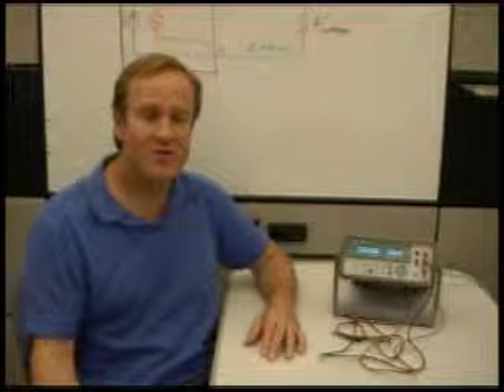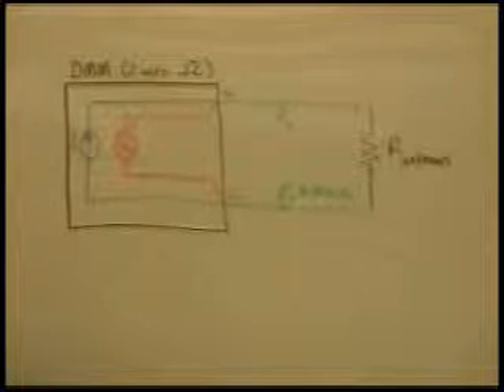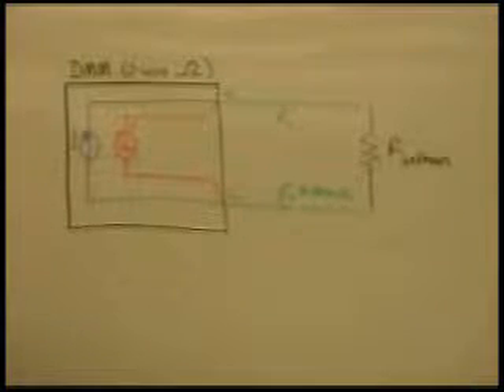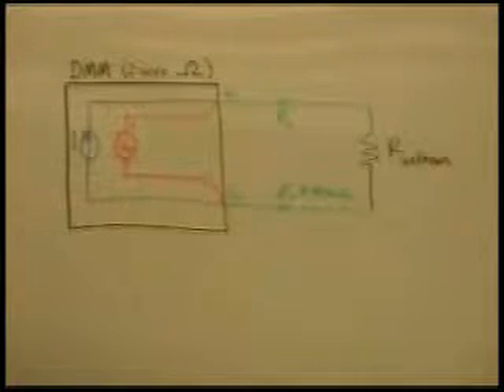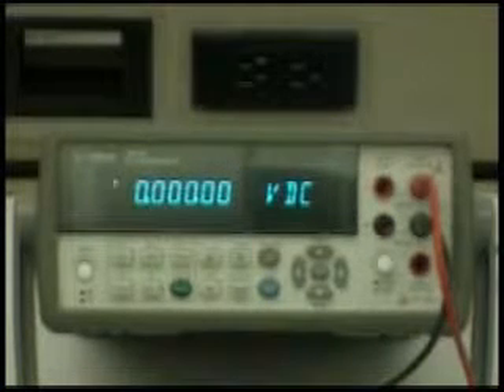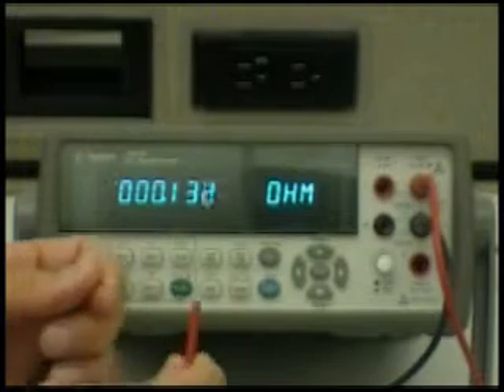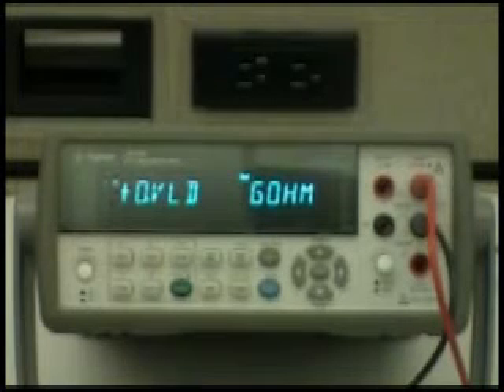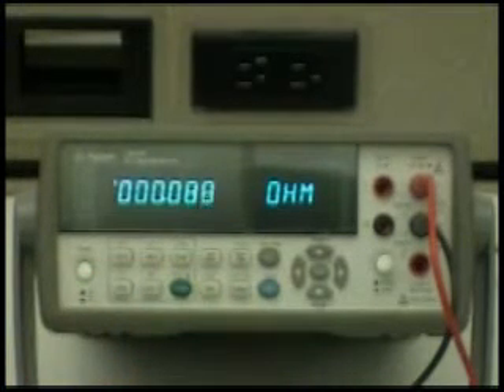How to use the NULL function to eliminate lead resistance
Describes how the NULL function works with Keysight DMMs to eliminate lead resistance for 2 wire ohm measurements. Also shows how to use the NULL function with the 34410A Digital Multimeter.